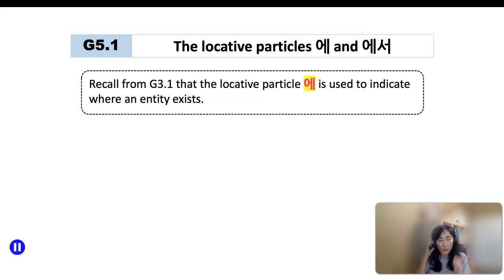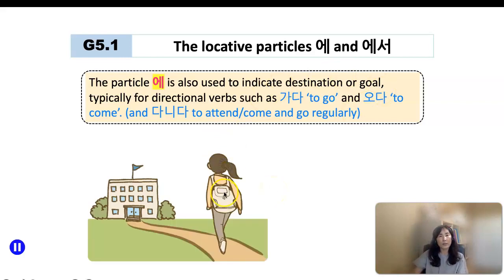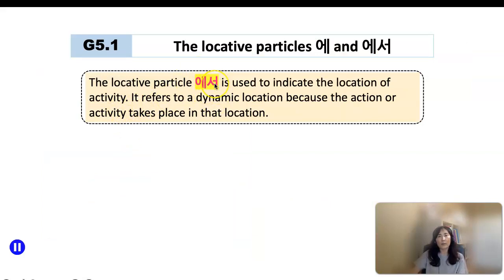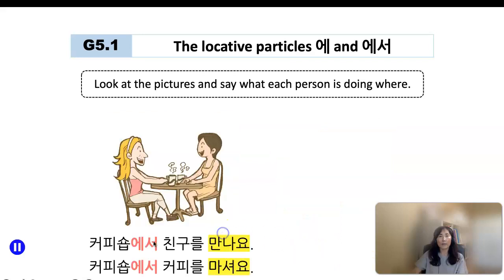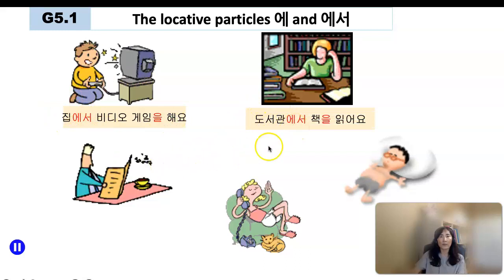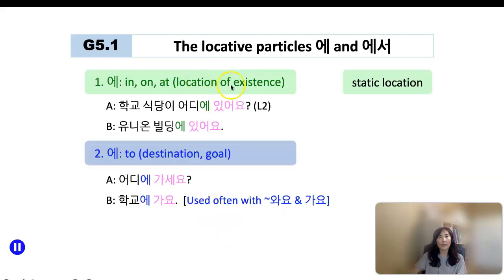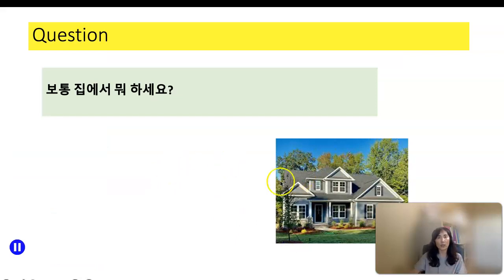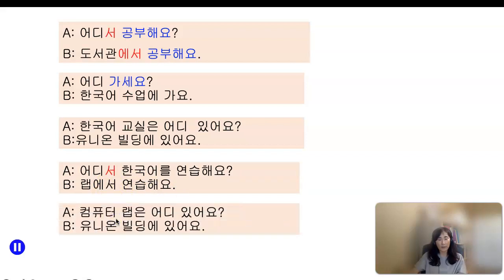3rd E-L5 G5 1